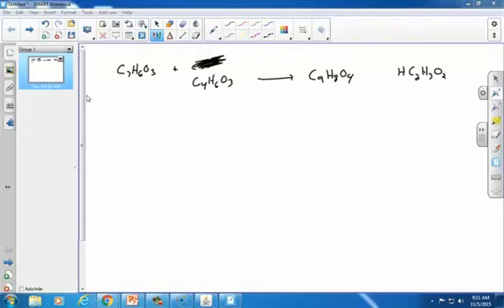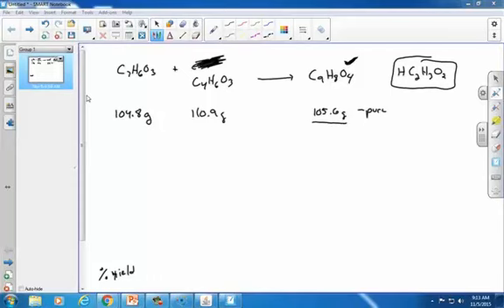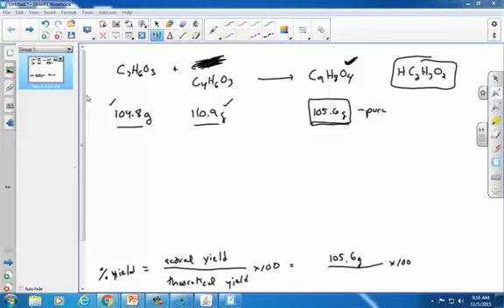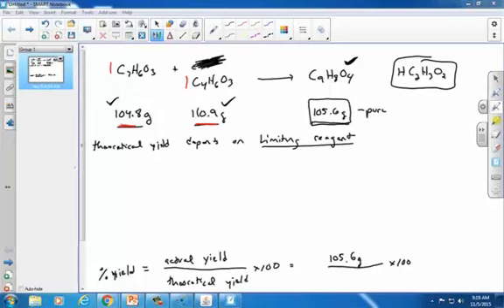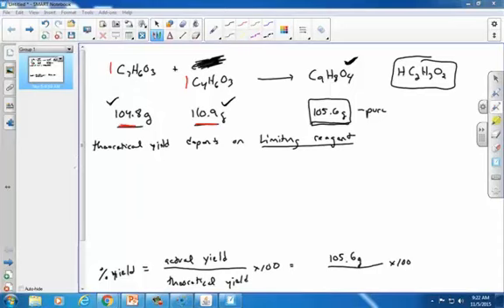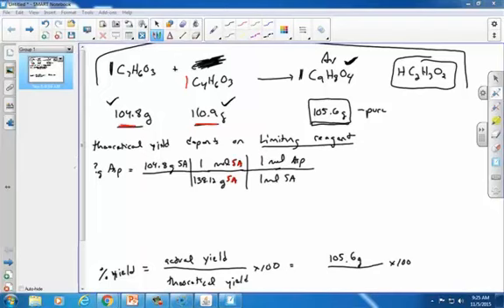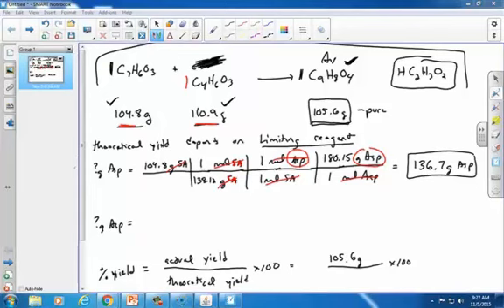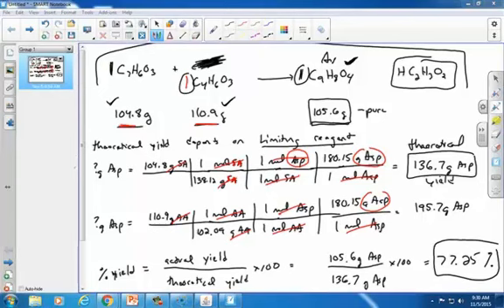Determining percent yield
Atoms First 2nd edition percent yield explained